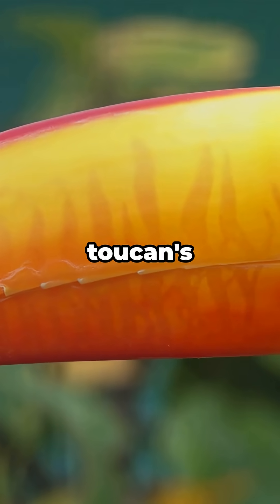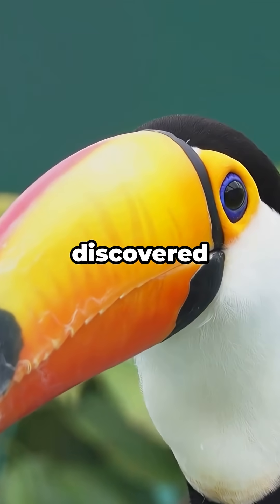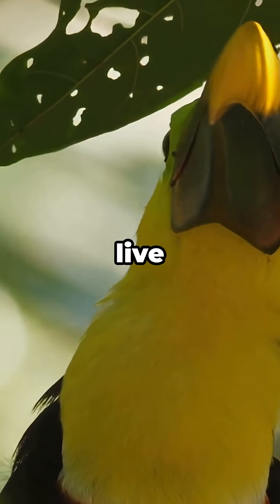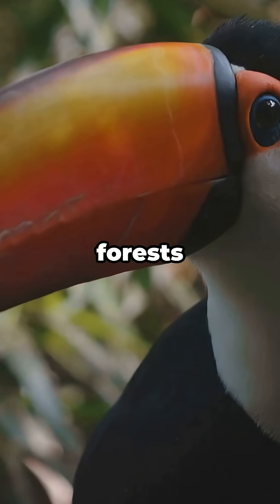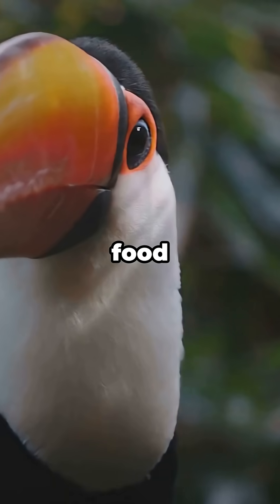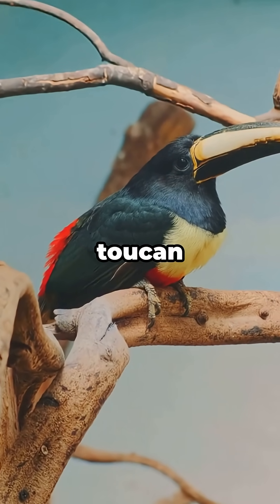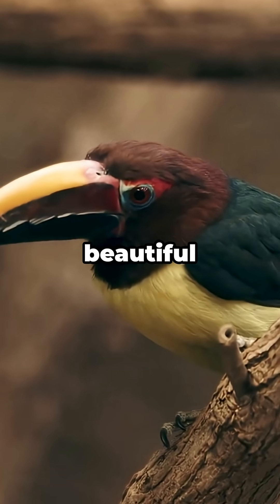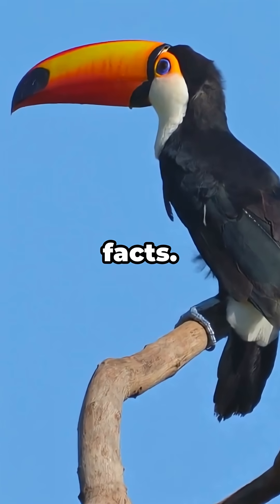Toucans use their beaks like built-in air conditioners? Did you know? Toucan Facts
Looking for fun facts about toucans? In this short, we explore one of the most fascinating tropical birds on Earth. Toucans are instantly recognizable by their colorful beaks — but few people know that those bright beaks help regulate heat like built-in air conditioners.

Native to the rainforests of South America, including Brazil, Colombia, and Venezuela, toucans are fruit-loving birds that also eat insects, small reptiles, and even bird eggs. Their lightweight beaks are made of keratin, making them incredibly strong yet surprisingly light.

These birds aren’t just beautiful — they’re essential for rainforest ecosystems. By spreading seeds through their droppings, they help new trees grow and maintain biodiversity. Toucans also use their bright colors for communication and mate attraction, making them one of nature’s most vibrant examples of evolution at work.

You’ll learn:
– How toucans use their beaks to cool off
– Why their bright colors help them survive
– What they eat and how they hunt
– How they support rainforest life
– Which species has the largest beak

If you love wildlife, exotic birds, and amazing animal facts, this short is made for you.